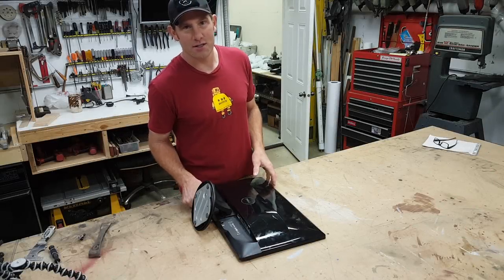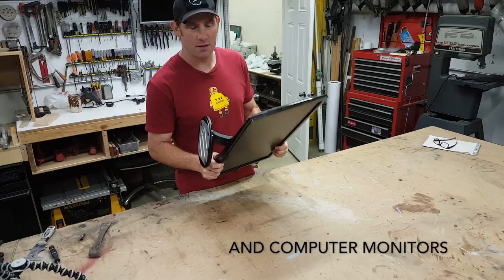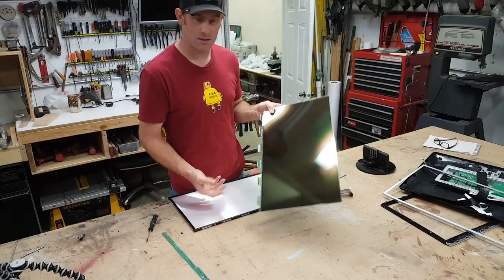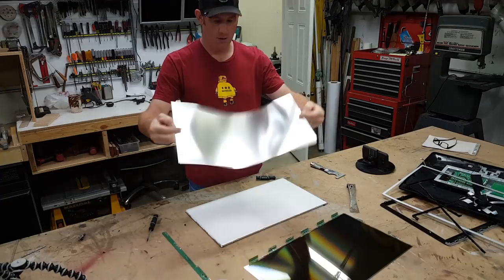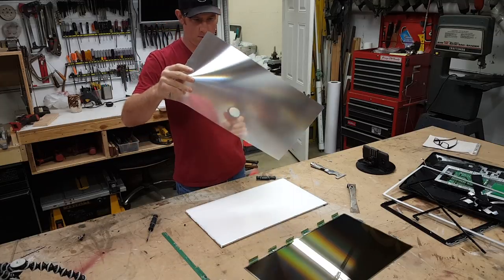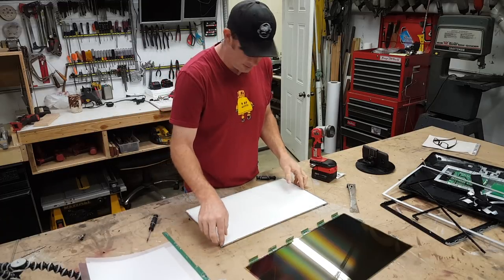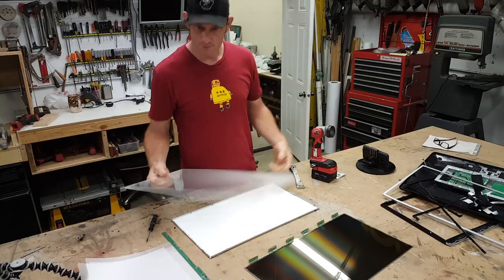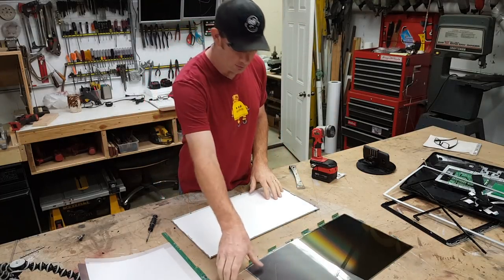Did You Know There's Plexiglass Inside Your Computer Monitor? DYK-#1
Did You Know There's Plexiglass Inside Your Computer?

I'm testing a new tips and tricks format. Let me know if you like it in the comments.

In the episode I show that there are a few useable materials inside old flat screen computer monitors. You can find a plexiglass like plastic and some other diffuser sheets. It's worth opening them up before you send them to the recyclers.

TOOLS:
▶ Craftsman Screwdriver Set
▶ Stainless Steel Prybar